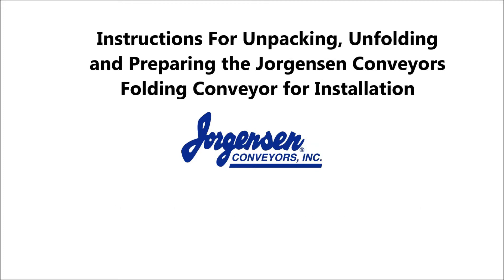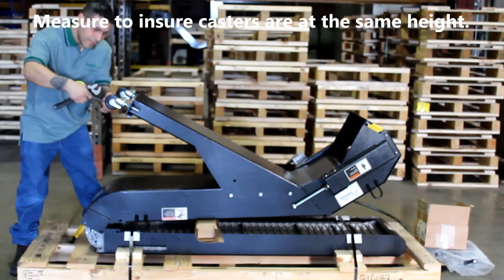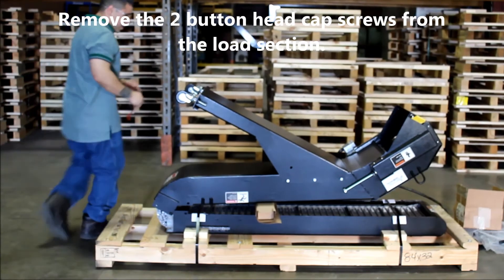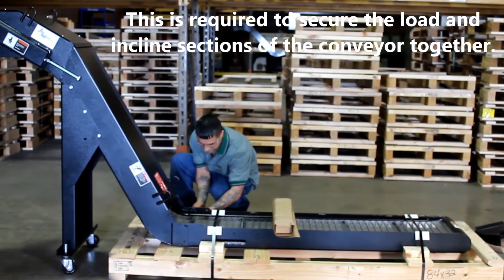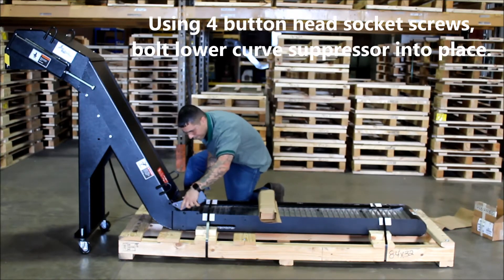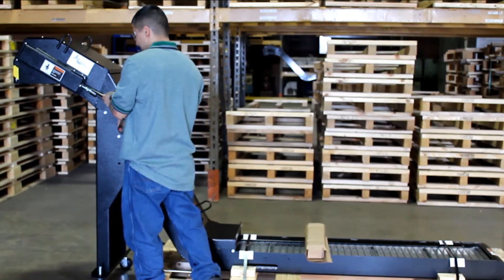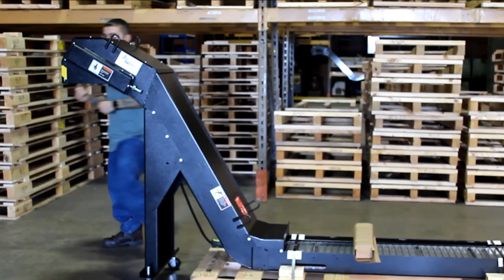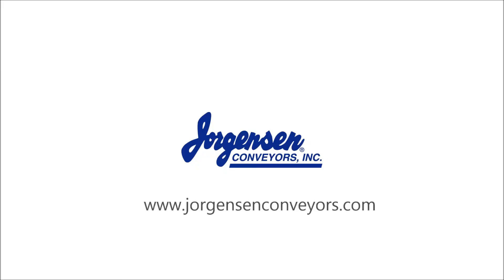Jorgensen Conveyor and Filtration Solutions Folding Conveyor - Assembly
Instructions For Unpacking, Unfolding
and Preparing the Jorgensen Conveyor and Filtration Solutions
Folding Conveyor for Installation